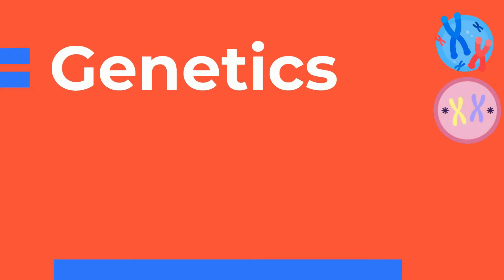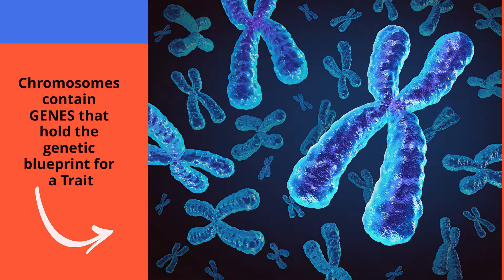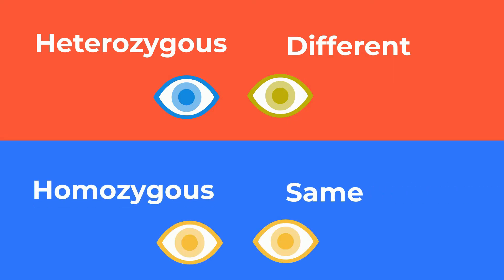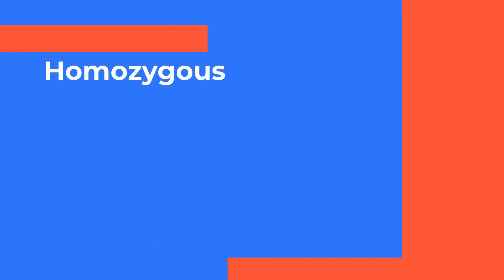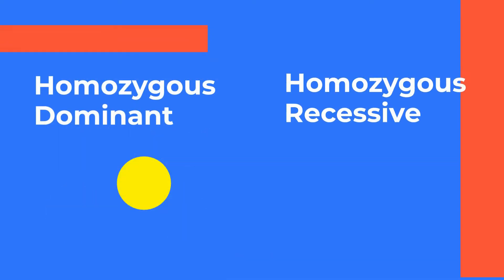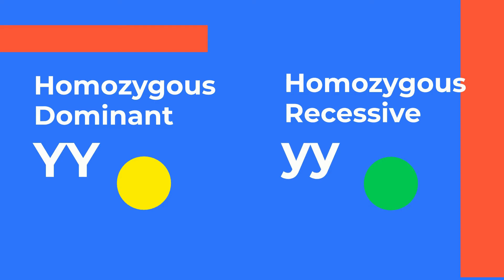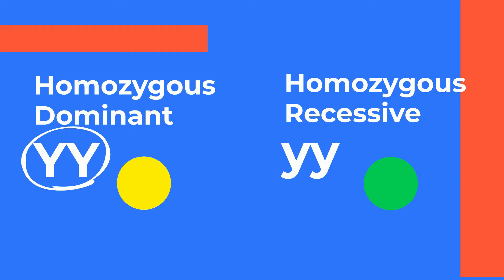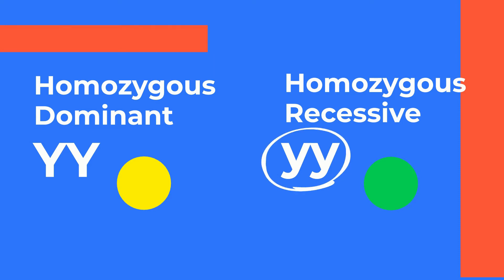Homozygous vs Heterozygous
Learn the difference between homozygous and heterozygous. These terms are used in genetics to describe the genetic make up of an individual.
A homozygous allele is written with either two capital letters or two lower case letters.
Both letters are the same.
A heterozygous allele is written with one capital letter and one lower case letter.